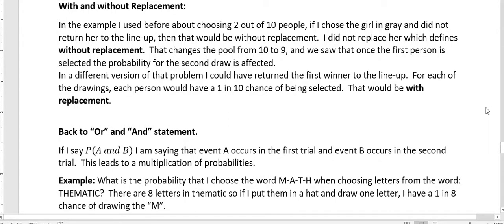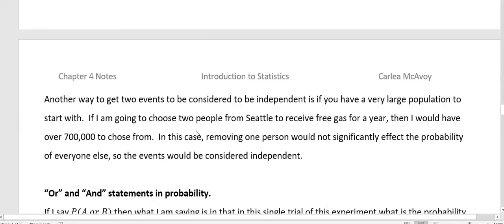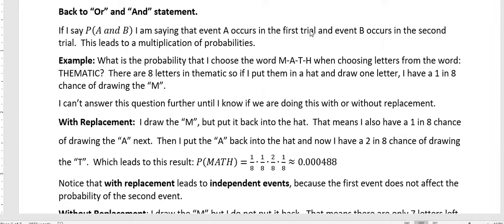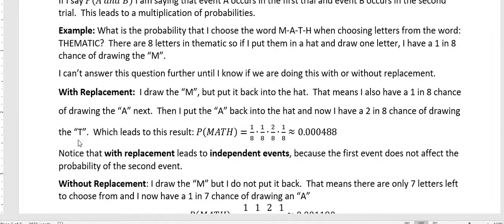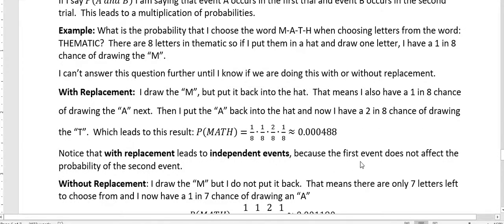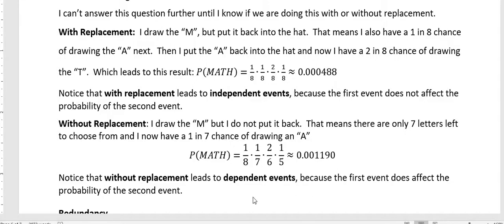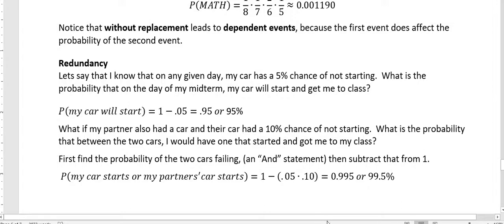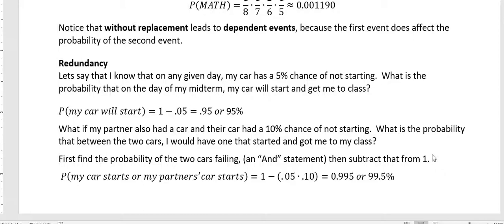Probability: With and Without Replacement and Redundancy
Look at the probability of drawing a word from a group of letters, with and without replacement.
How can redundancy make sure you make it to the midterm?